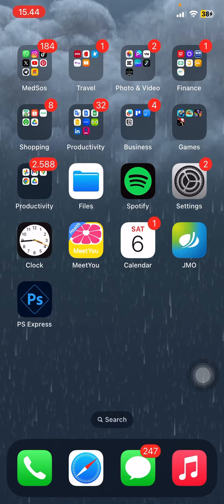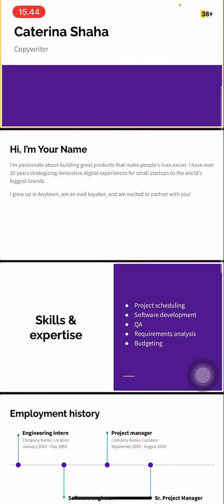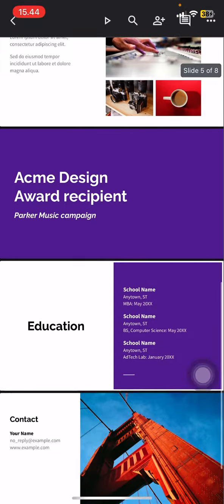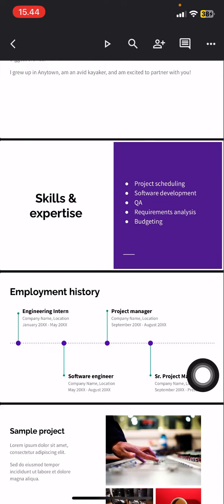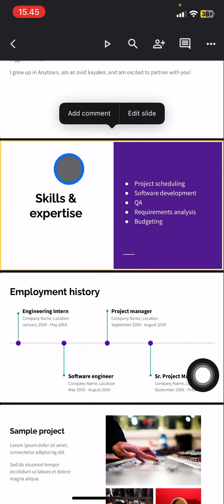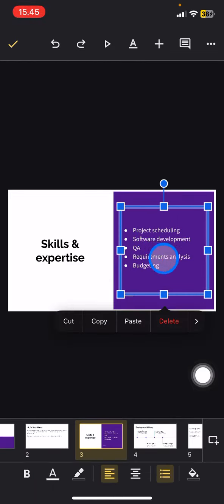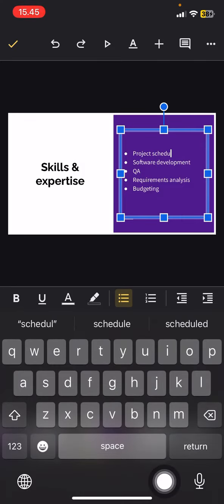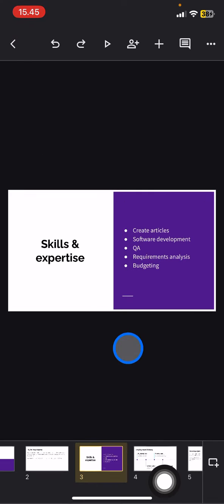Google Slide Basic Tutorial! How to Edit Slide on The Project You Save? Continue Your Work!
Working with a lot of slides on your google slide? Here is the tutorial to edit the slide on your documents. Pick the specific slide to edit and do this things to have an editing access.